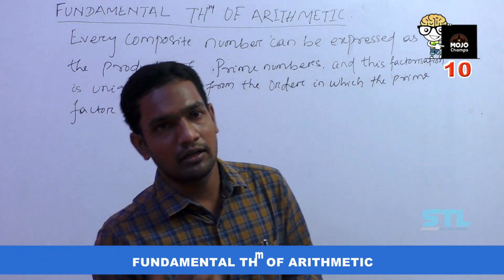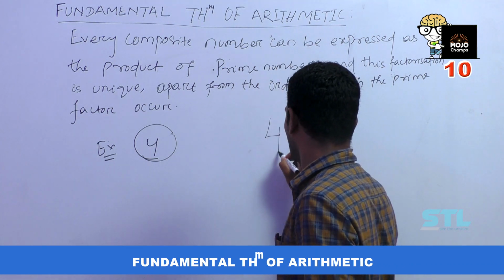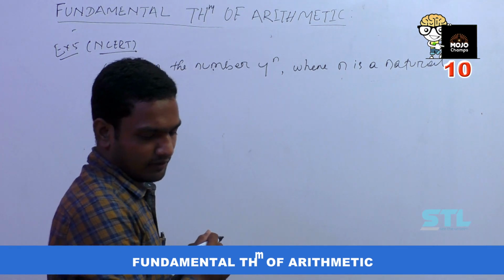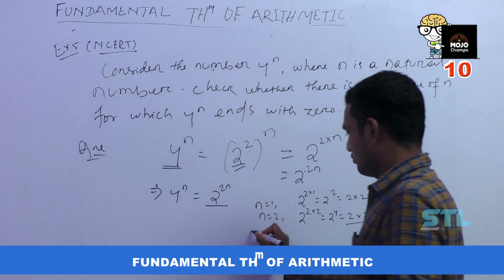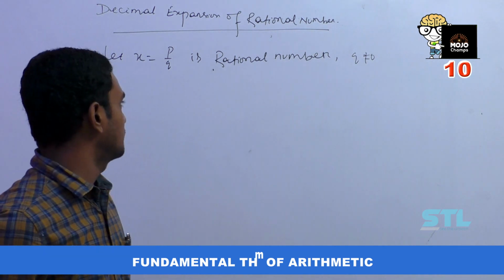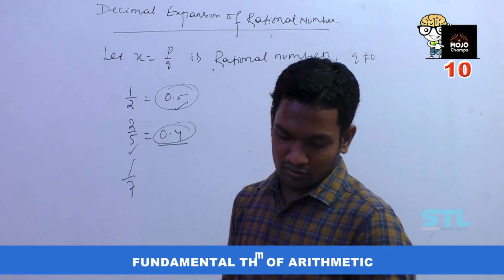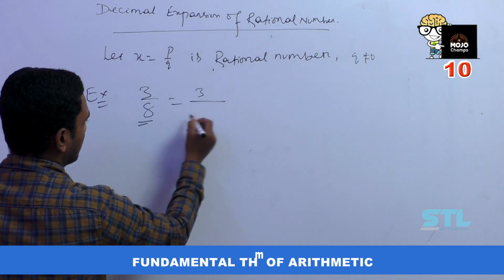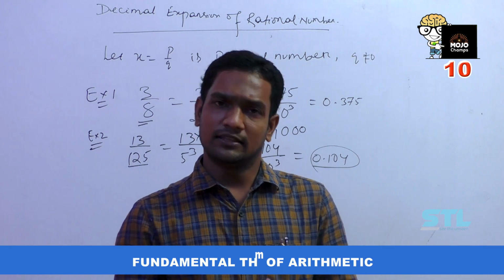Mathematics-Class X-Chapter 1-Real Numbers 1.0